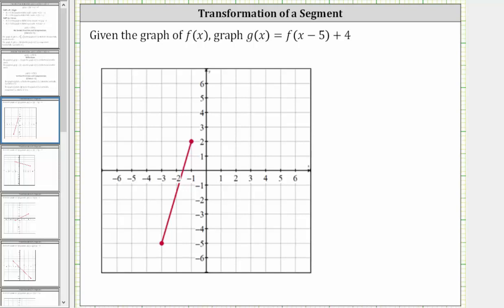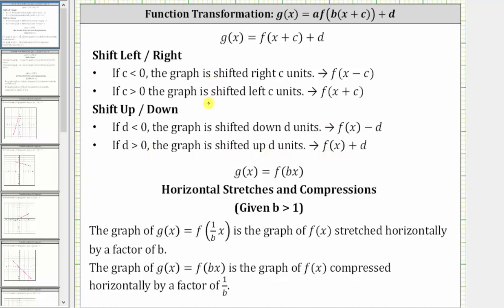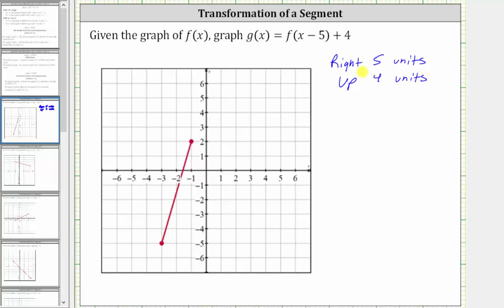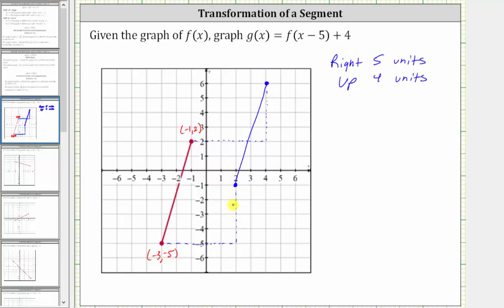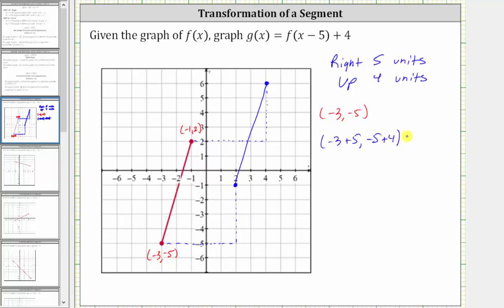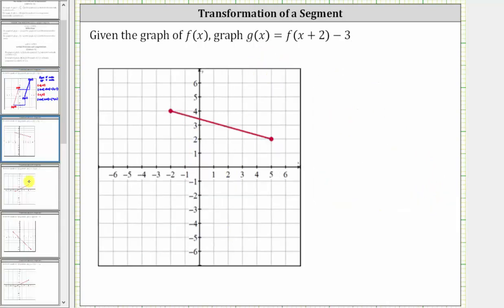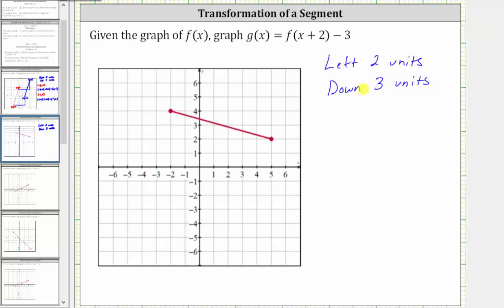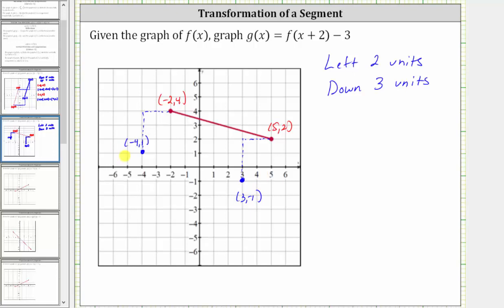Graph a Transformation of a Line Segment Given a Graph: g(x)=f(x+c)+d